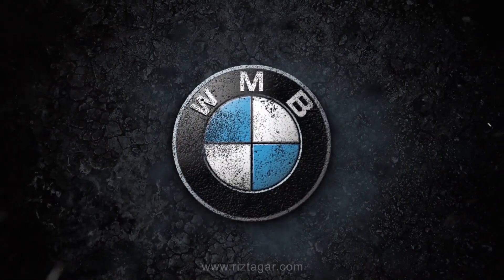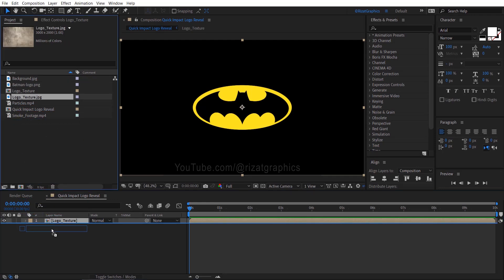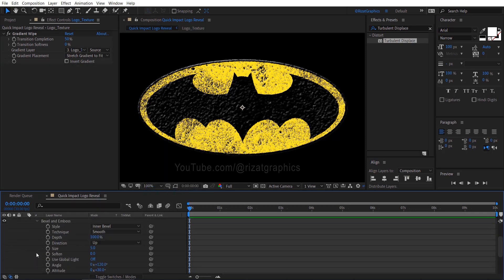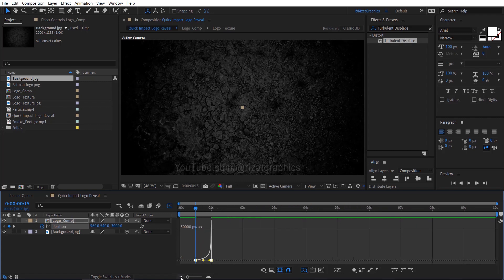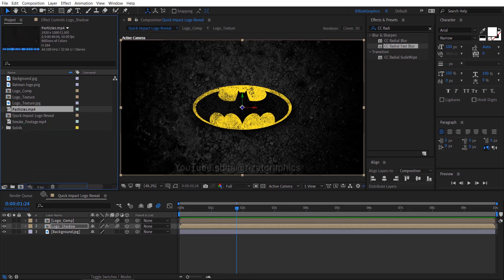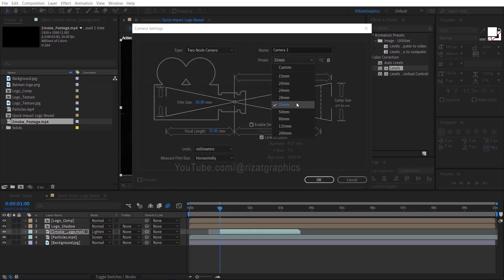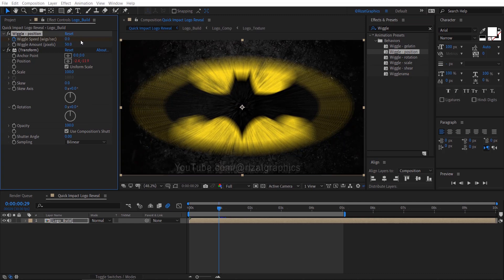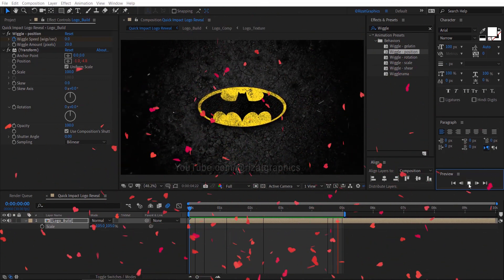Quick Impact Logo Reveal in After Effects | Quick & Easy Tutorial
In this tutorial, you will learn how to make a Quick Impact logo reveal in After Effects! This simple tutorial will show you how to create a stunning logo animation. It’s perfect for beginners, and you’ll be able to quickly add a professional touch to your videos. Watch now to enhance your video projects!

🎤 Voice-over by ElevenLabs
This video features a voice-over created using ElevenLabs.